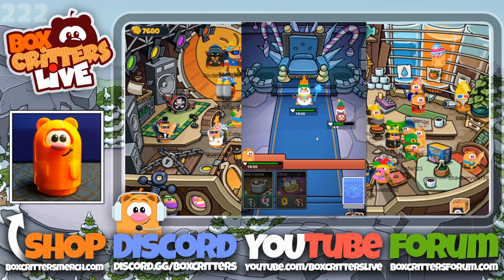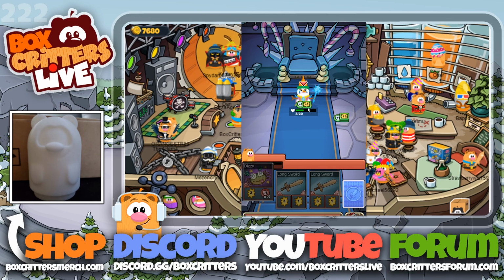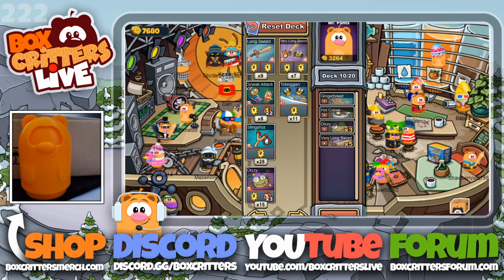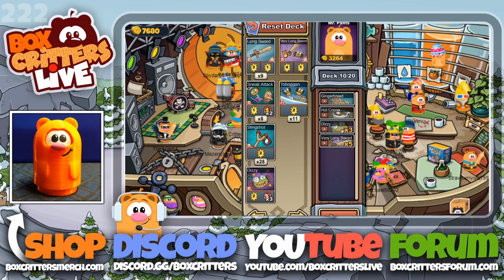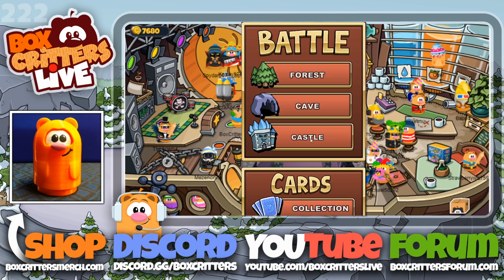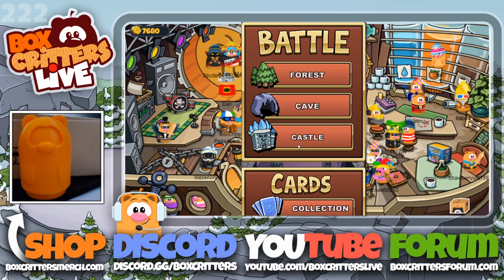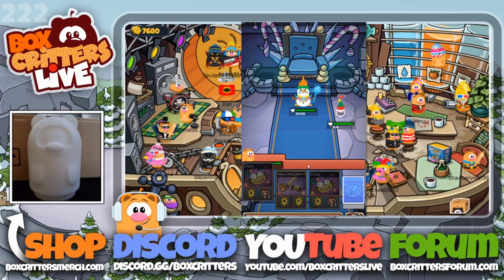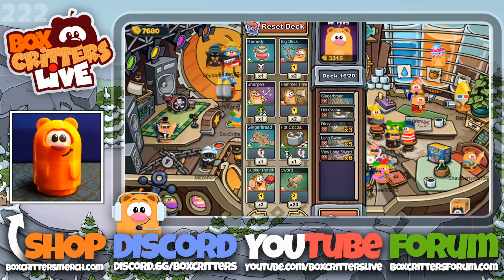NEVER LOSE! BEST SETUP FOR COMBAT CARD GAME - Box Critters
A Box Critters strategy guide to the Combat Card Game Test, in which it's impossible to lose.

We are also home to the largest fan-made Box Critters discord server, so be sure to join us there as well!